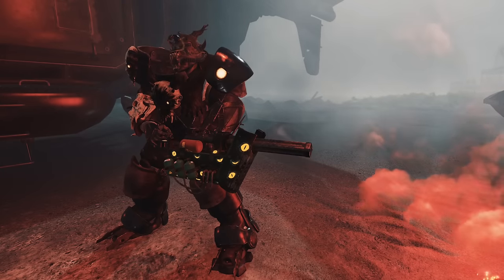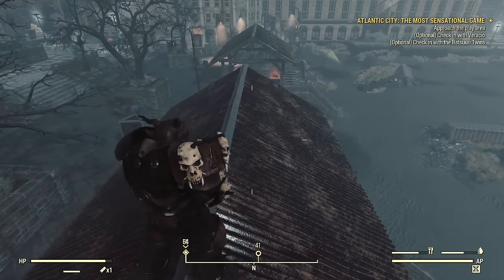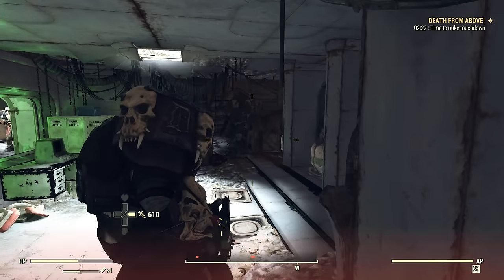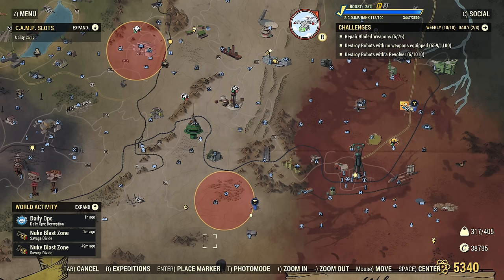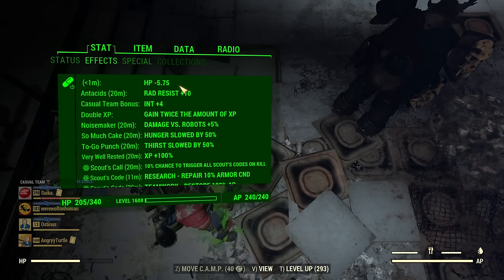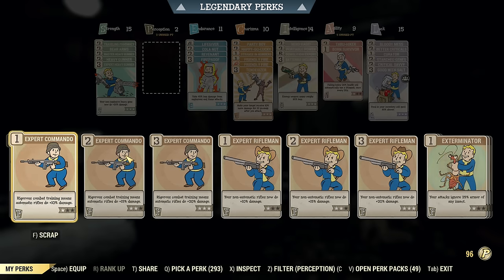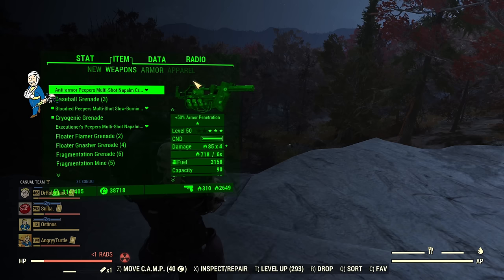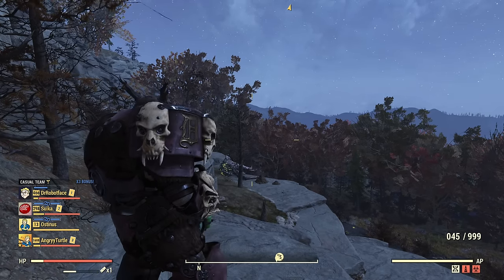Fallout 76: DoT Guide - Beginner to Advanced - DoT (Damage over Time) - Turtle's Lab